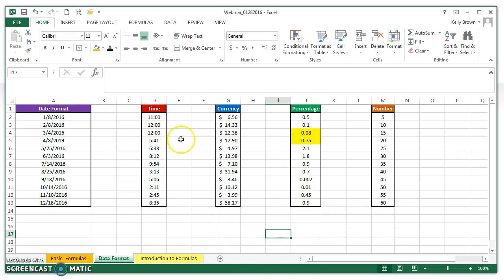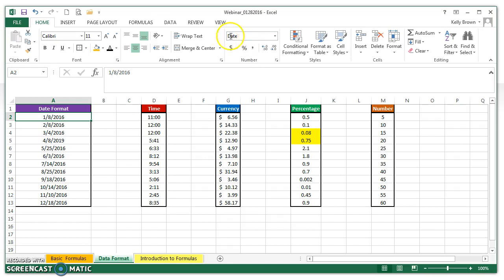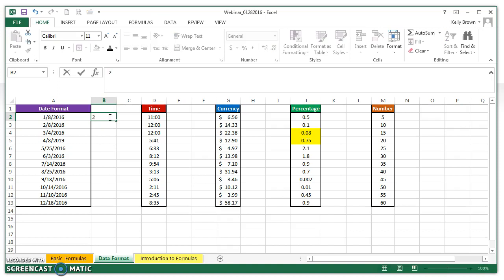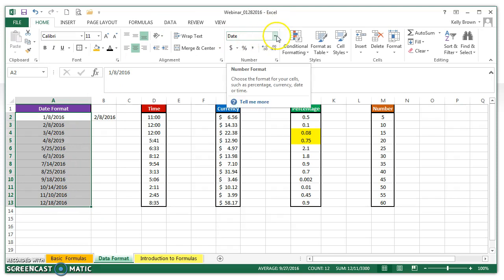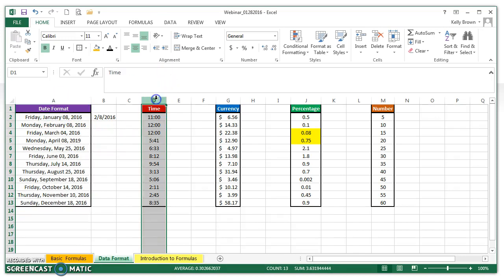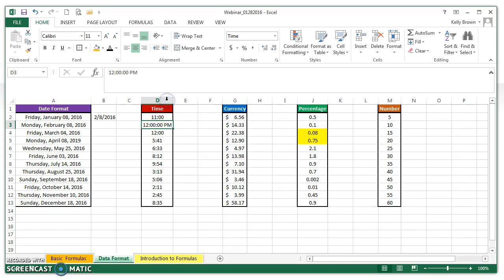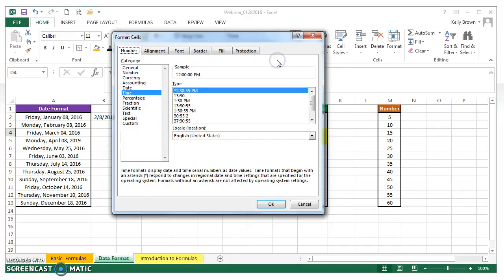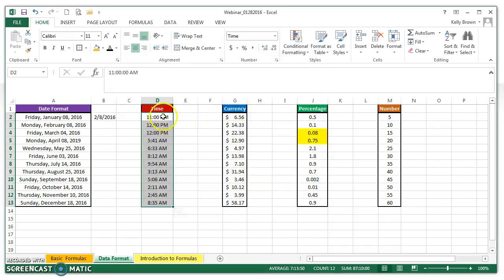Date and Time Formatting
This video demonstrates how to set Date and Time formatting of data entered in Excel.